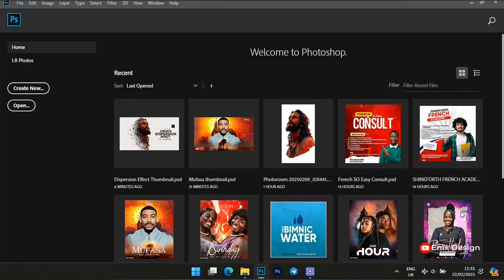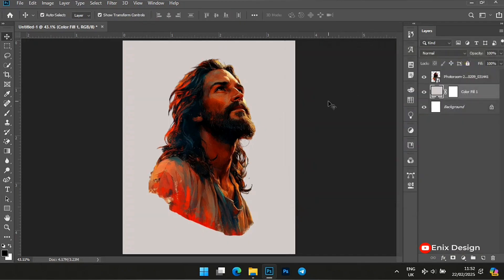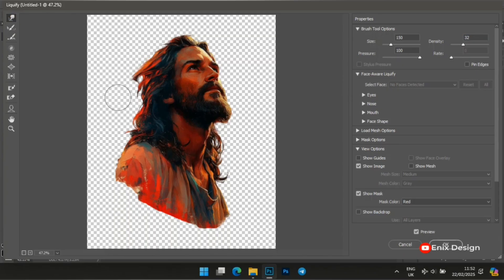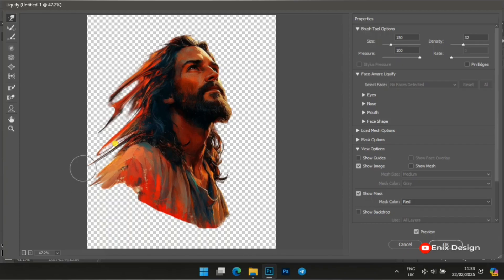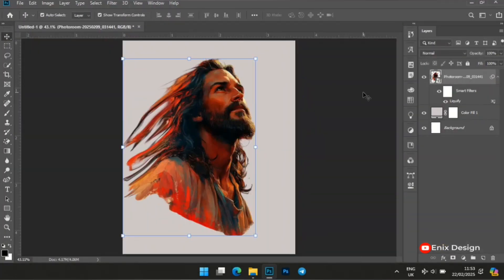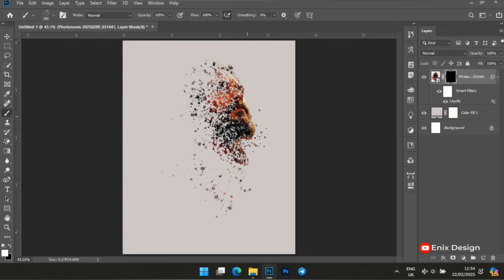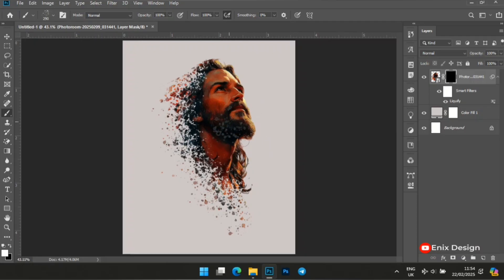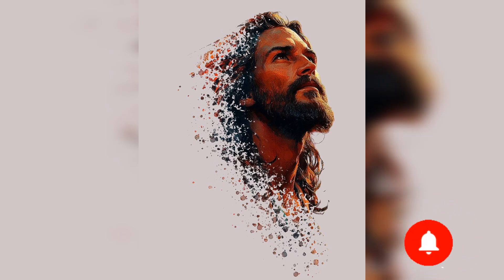How to create Dispersion Effect using Photoshop- beginner tutorial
This is a tutorial video on how to do Dispersion effect: Easy Tutorial for Beginners!. Created on Adobe Photoshop. This tutorial is an easy step by step on how to create yours too. Follow the steps and recreate yours.